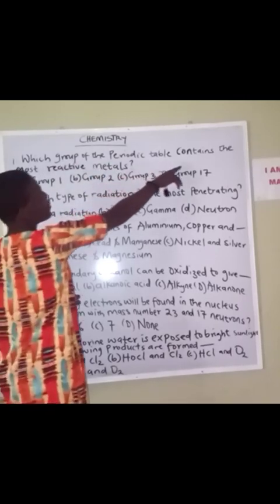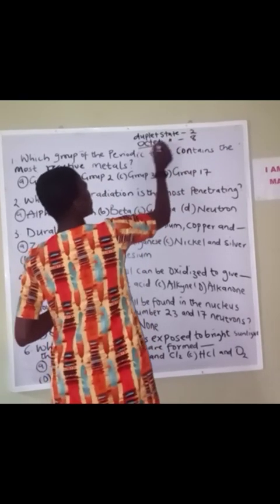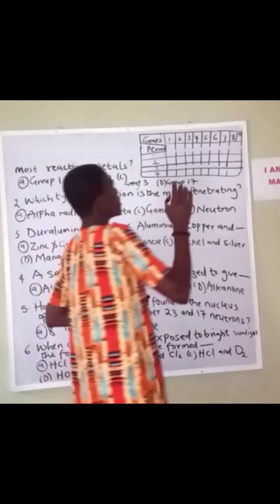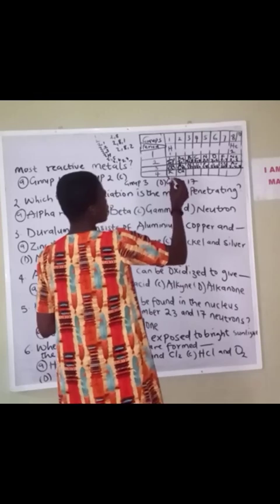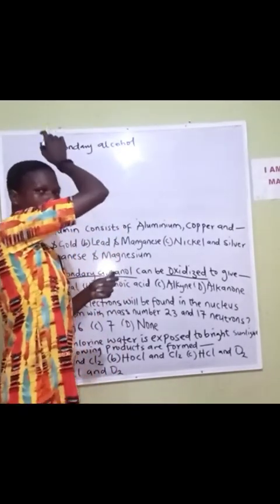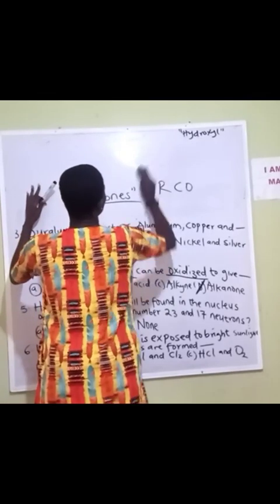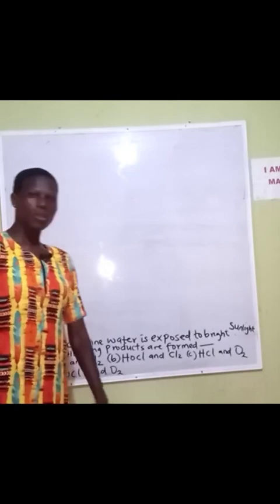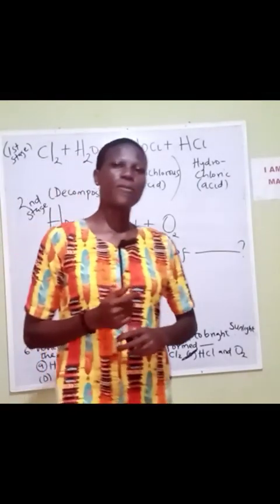2025 JAMB CHEMISTRY LIKELY QUESTIONS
In this video I attempted some general questions in chemistry that JAMB would likely bring out in the forthcoming jamb exams 2025.